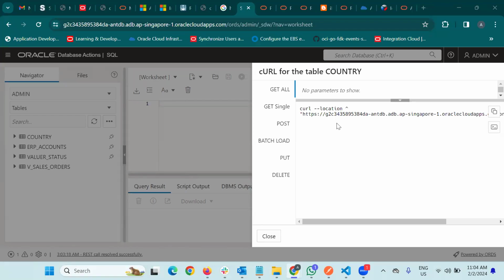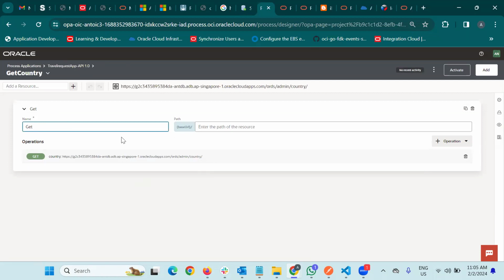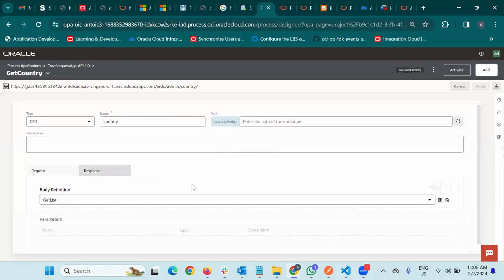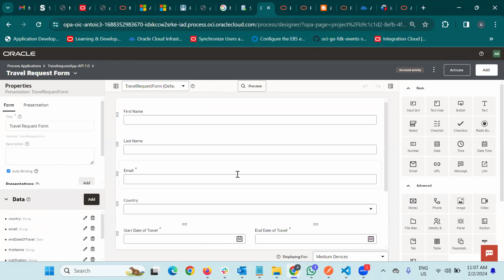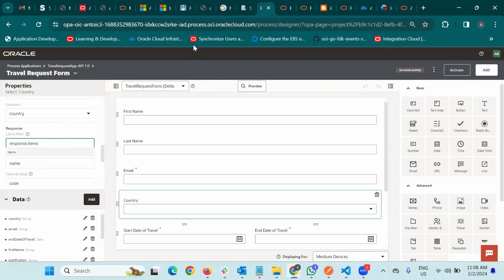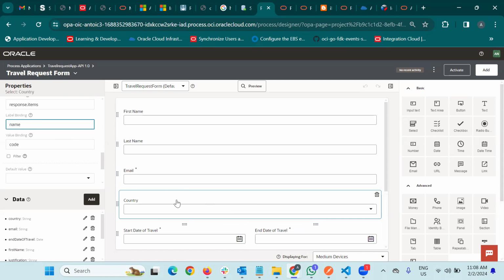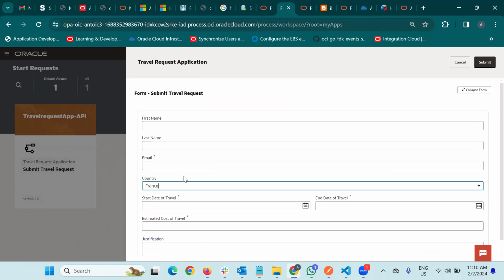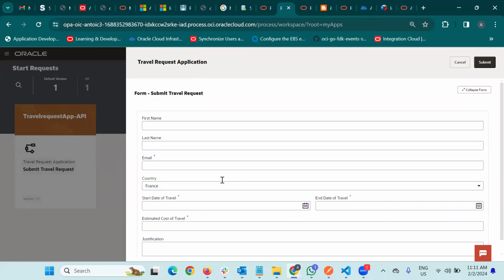Integrate External REST API as connector in Oracle OPA